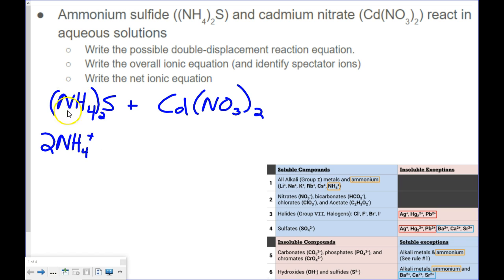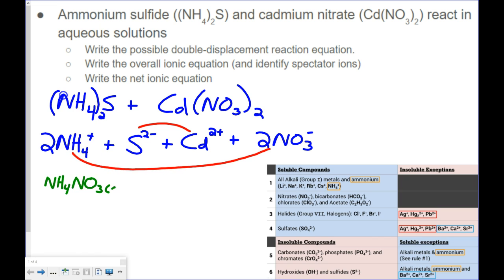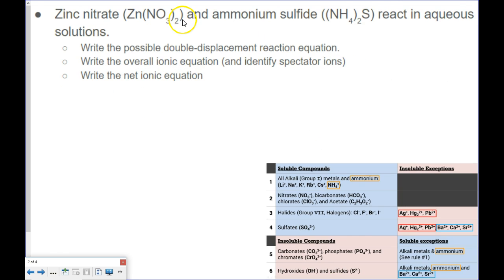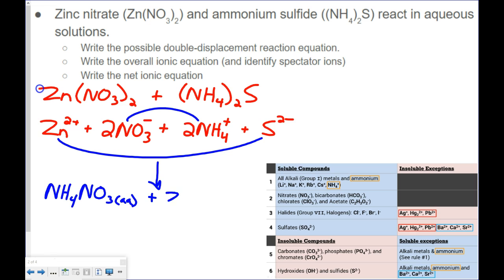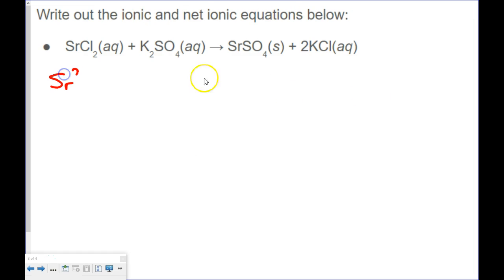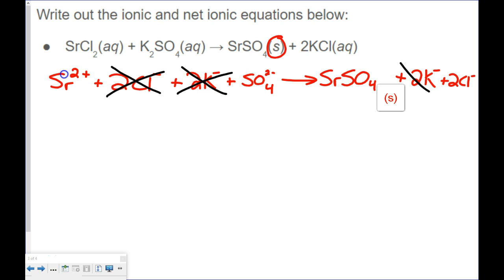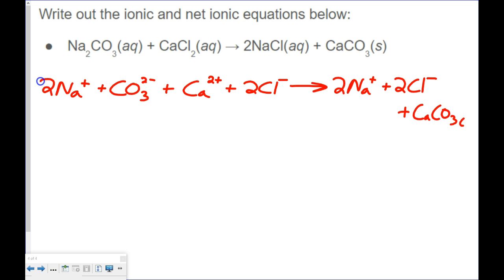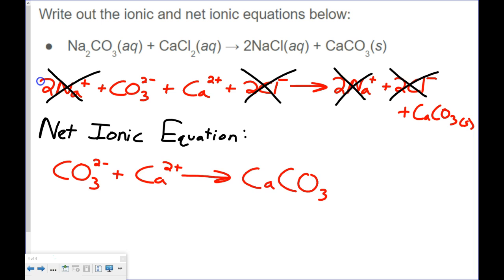Ionic and Net Ionic Equations